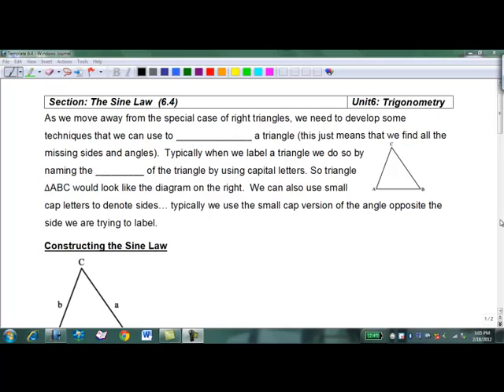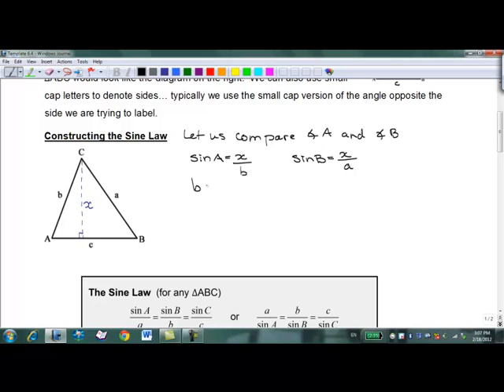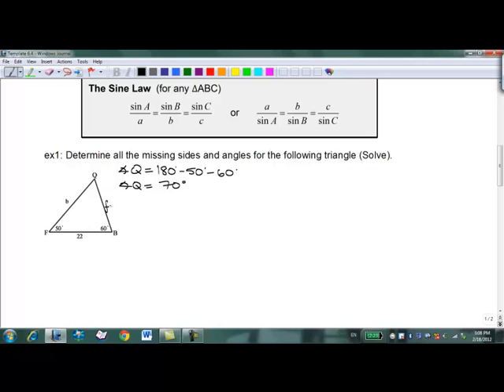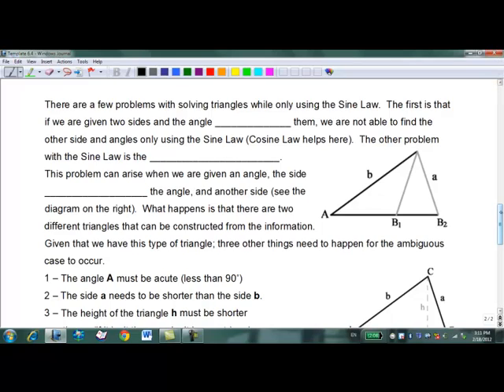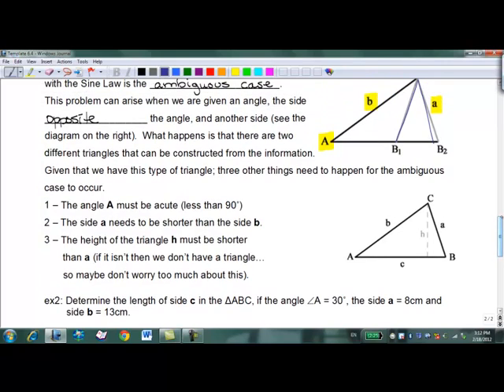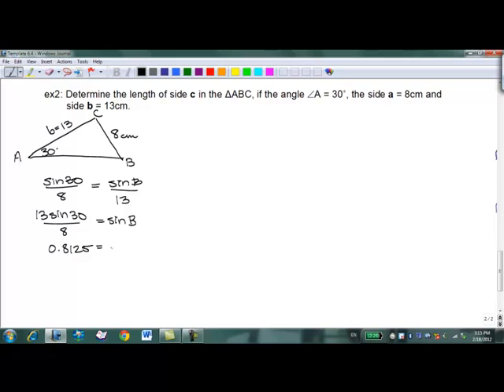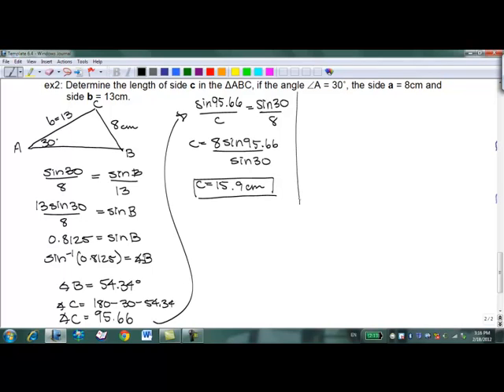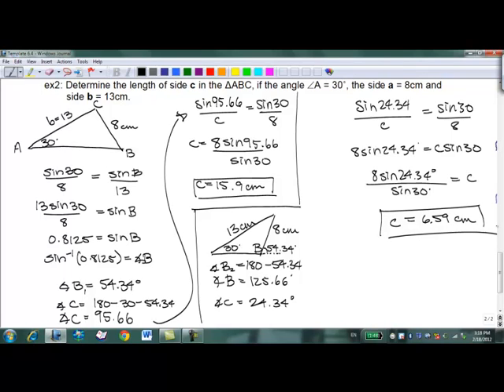Pre-Calc11 - Trigonometry - 6.4 The Sine Law.mp4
Pre-Calculus 11
Unit 6: Trigonometry
Lesson 6.4: The Sine Law